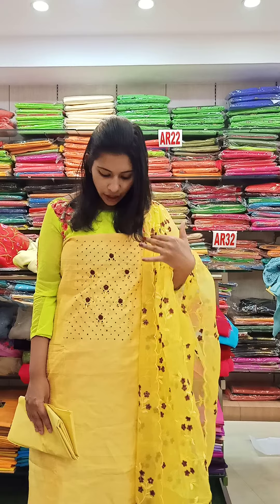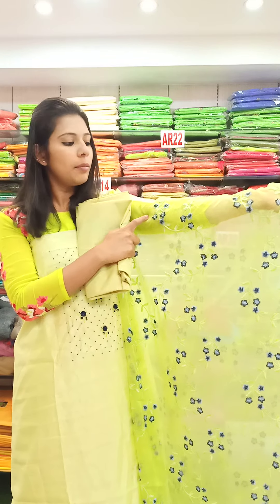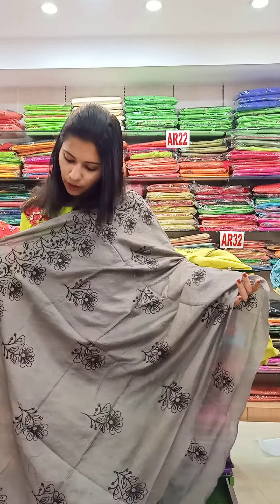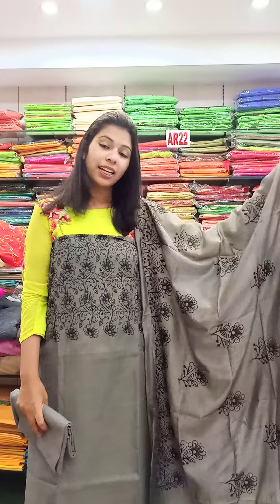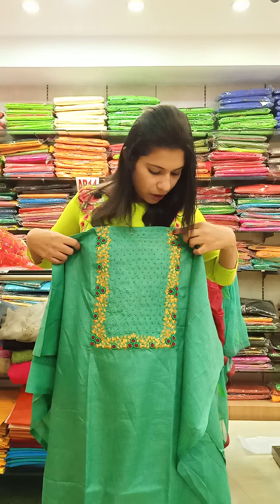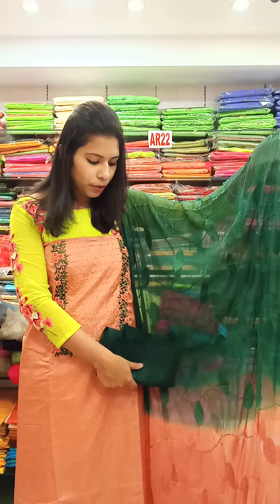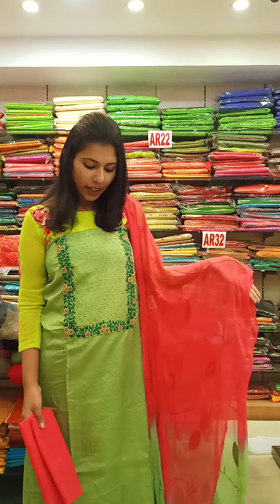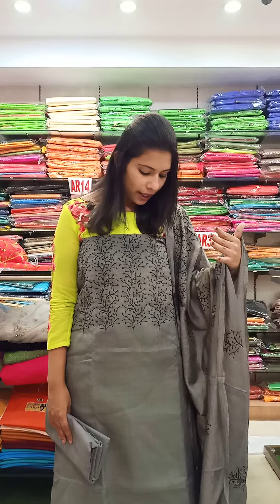ഇന്നത്തെ ചുരിദാർ മെറ്റീരിയൽ കളക്ഷൻ PART-2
(ALL SAREES & churidar materials AVAILABLE BULK QUANTITIES FOR WEDDING/COLLEGE Uniform /dresscode )
(അടിപൊളി ഡിസൈനുകൾക്കും ഓഫറുകൾക്കും ഈ പേജ് സന്ദർശിക്കൂ/ലൈക്ക് ചെയ്യൂ/ഷെയർ ഈ ഡിസൈനുകൾ ഞങ്ങളുടെ ഷോപ്പിൽ നിന്നും നേരിട്ടും ലഭ്യമാണ